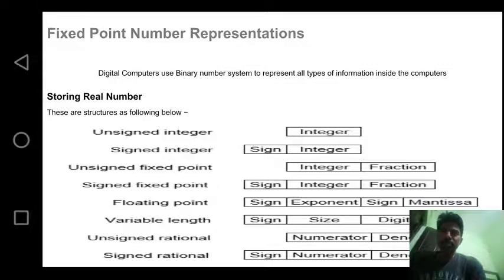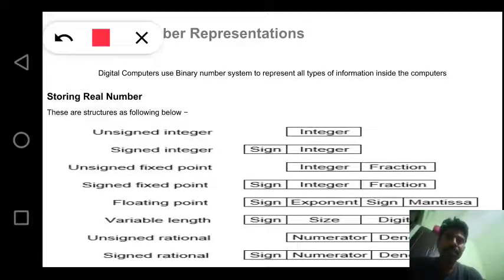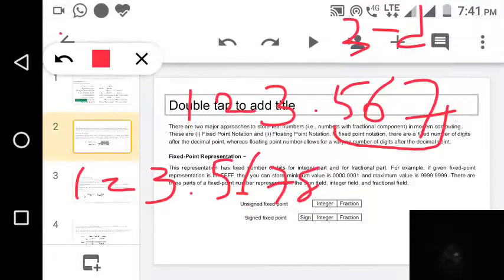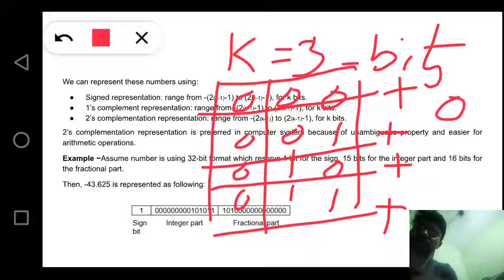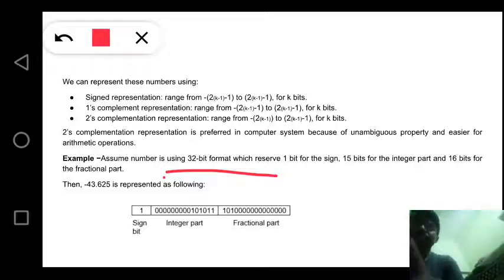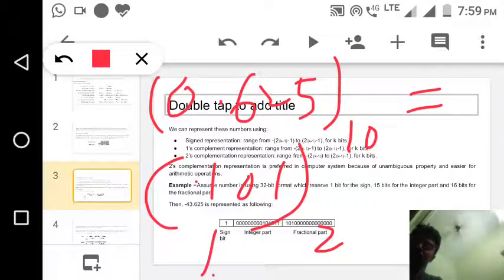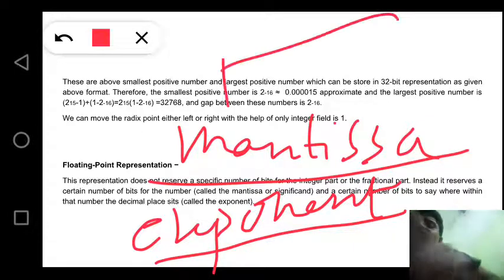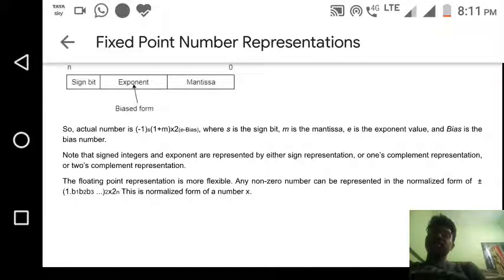Fixed point and Floating point representation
Here what is fixed and floating point representation and how it is used in computer memory and range of numbers is explained